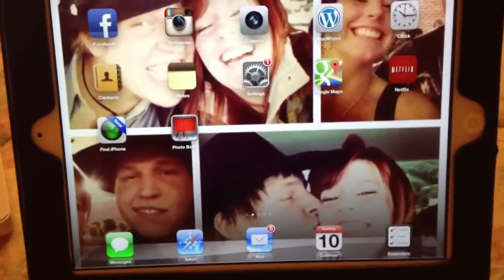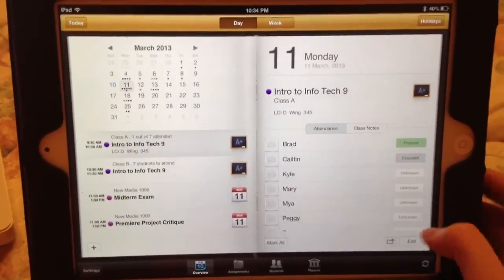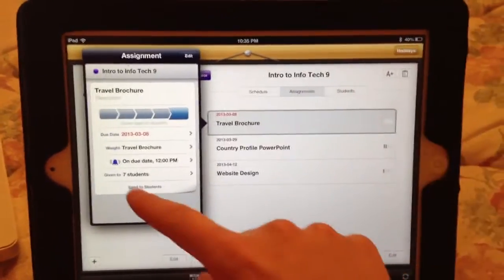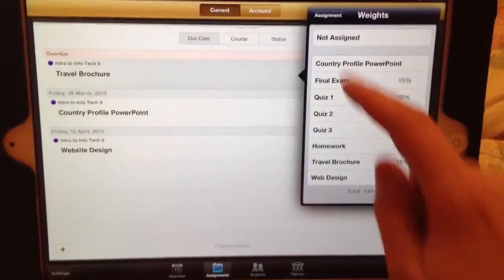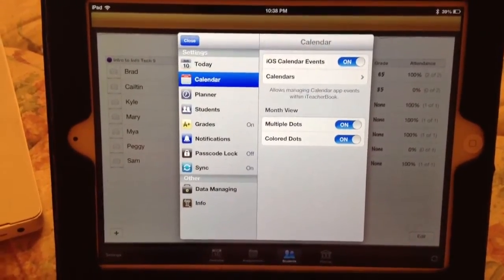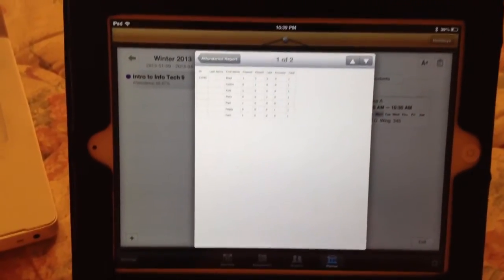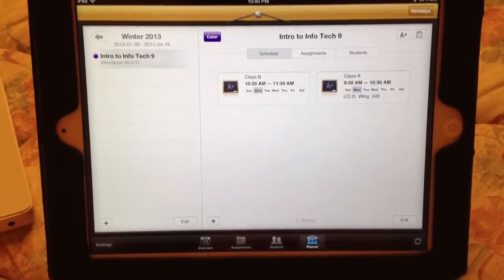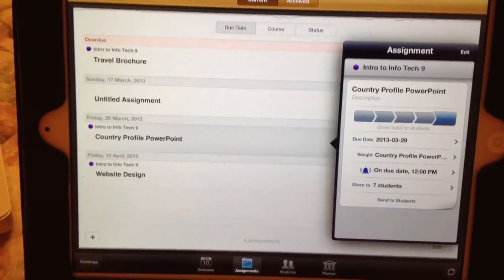How to use iteacherbook app